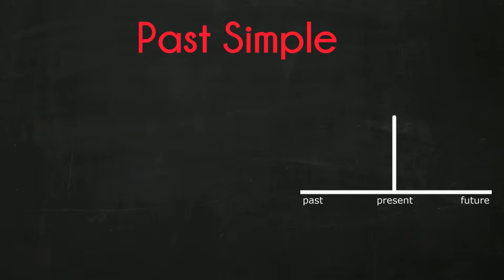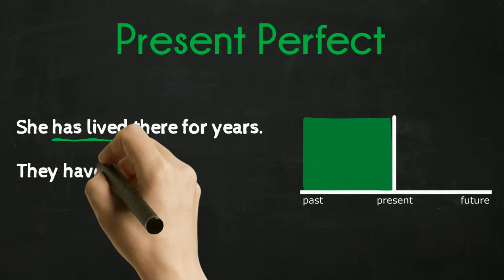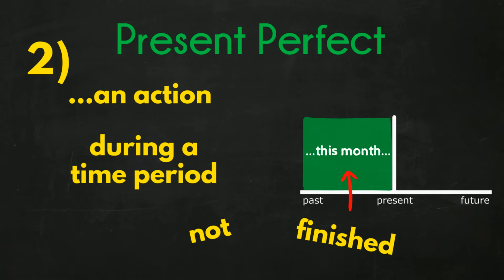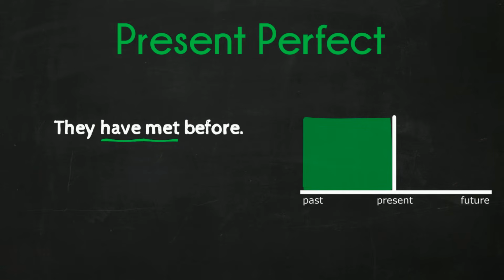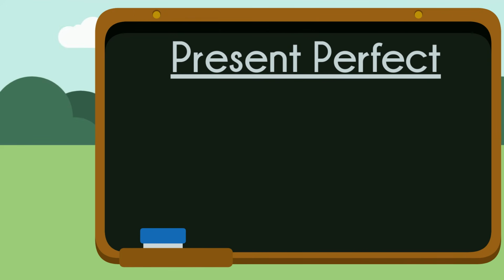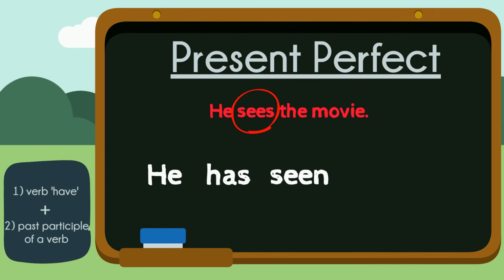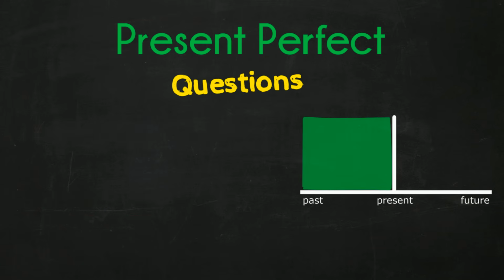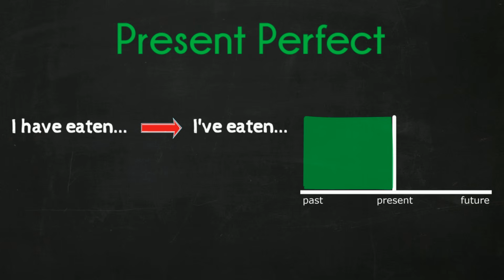Introduction to Present Perfect Tense | EasyTeaching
Learn when to use the present perfect tense in English and how to form present perfect. Understand the difference between present perfect and past simple.